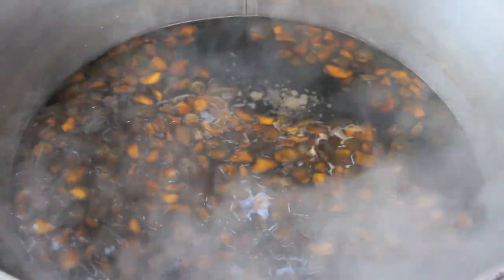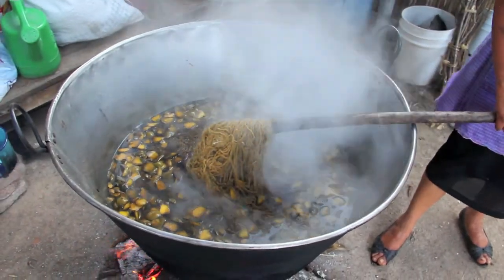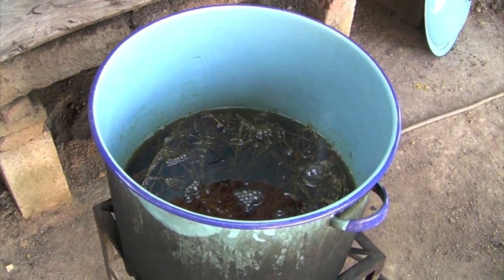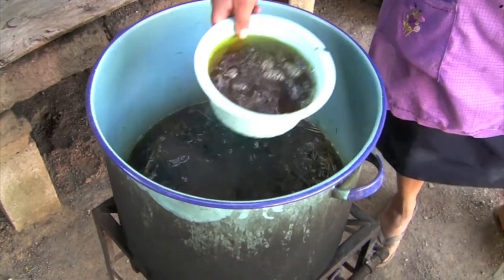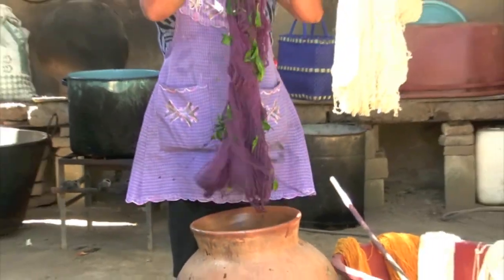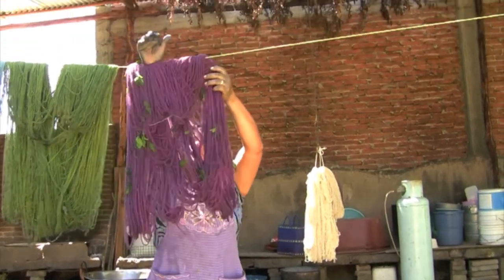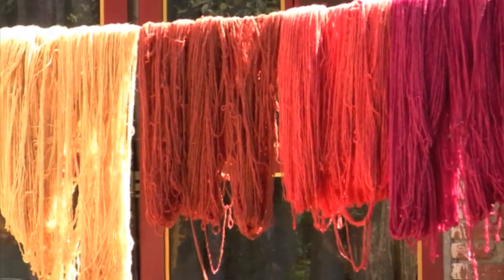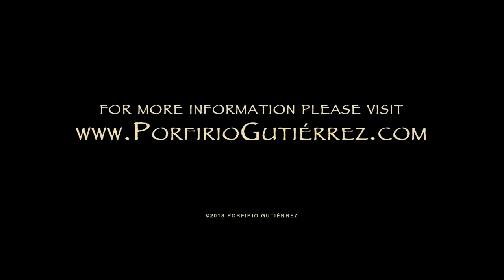Natural Zapotec Dyes of Porfirio Gutiérrez & Family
For over a thousand years, the Zapotec indians of Oaxaca Mexico have been weaving with yarns that they have dyed using the natural elements found in their environment. Porfirio Gutiérrez and his family are among the few Zapotecs left who are still using these traditional methods. This video gives a brief glimpse of their ancient methods. For more photos and info on natural dyes, hand spun yarn, and traditional Zapotec weavings, please